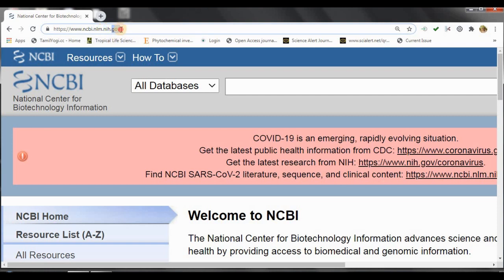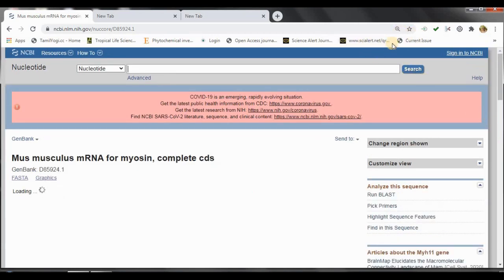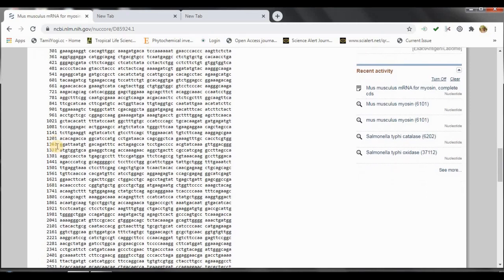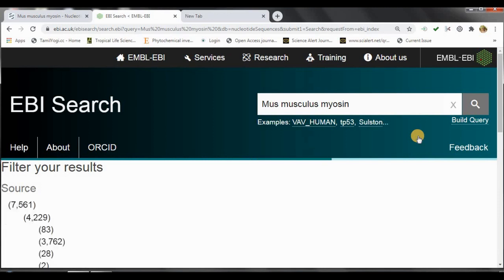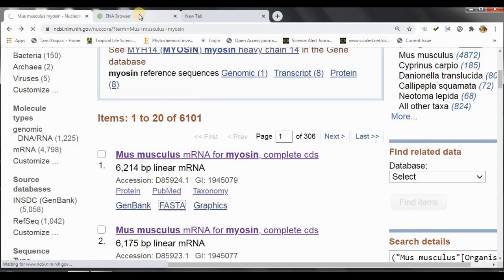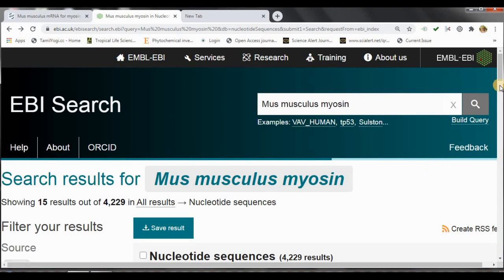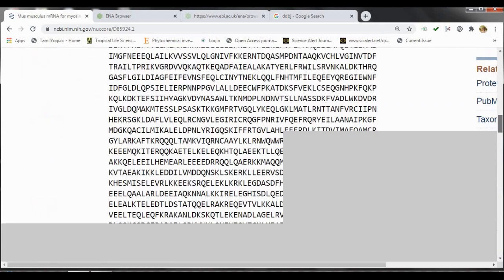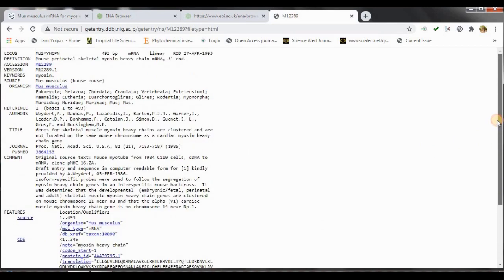Bioinformatics: Database Introduction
Things discussed in the video tutorial

20UTA203 - ALLIED BIOTECHNOLOGY PRACTICAL

Explanation about Databases: Sequence Databases

1. NCBI
2. EMBL
3. DDBJ

Mapping the Home page of databases
How to search the sequence of interest?
Result page of databases
What is INSDC?
Use of INSDC

Dr. P. Samuel
Assistant Professor of Biotechnology,
Ayya Nadar Janaki Ammal College (Autonomous),
Sivakasi,
Tamilnadu, India.